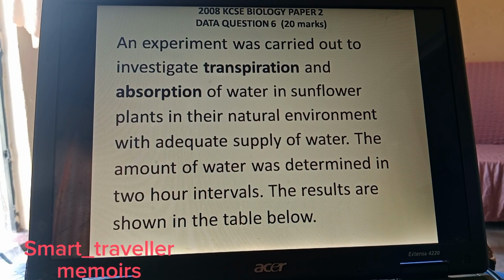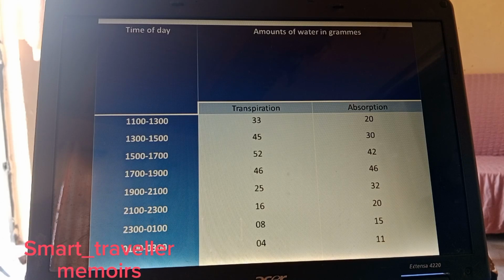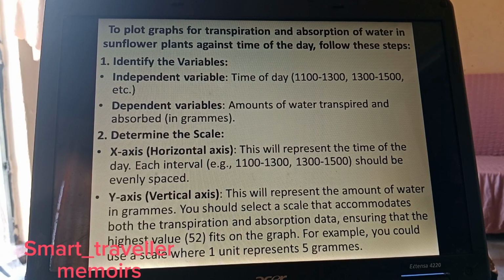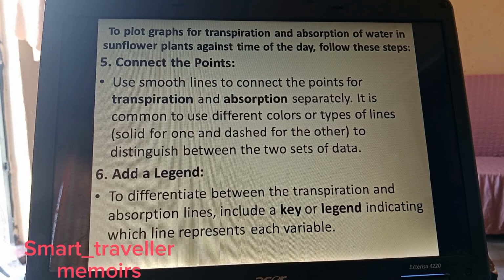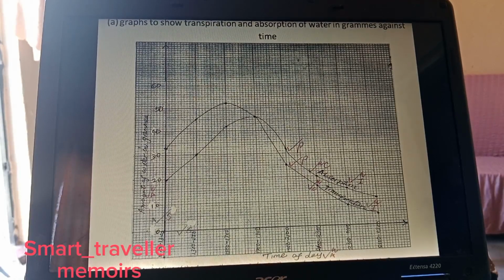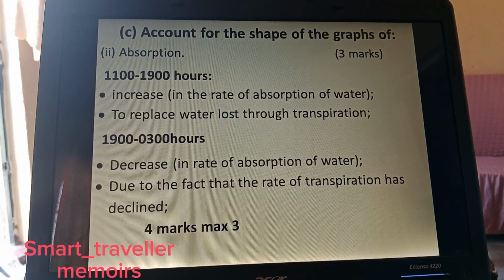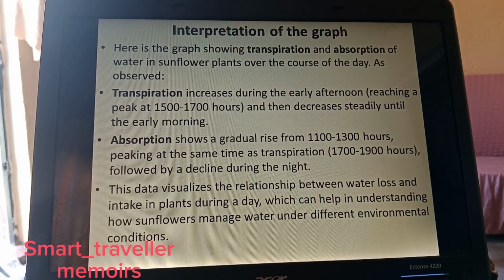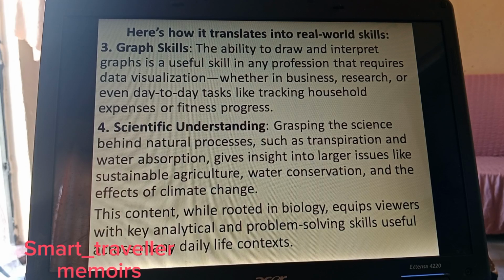2008 KCSE Biology Data Question: Graphical Analysis of Transpiration and Water Absorption "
We explore a KCSE biology experiment where transpiration and absorption of water in sunflower plants were investigated under natural conditions with adequate water supply. Join me as I demonstrate how to plot graphs of Transpiration and Water Absorption using the same axis, helping students visualize and understand the dynamic relationship between these two important processes in plants.